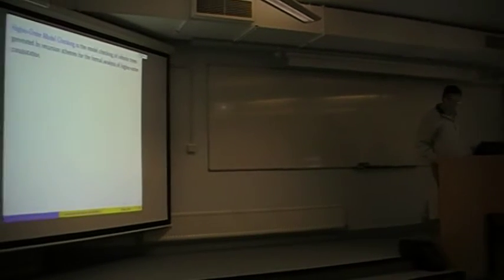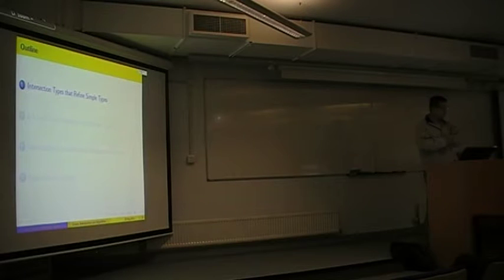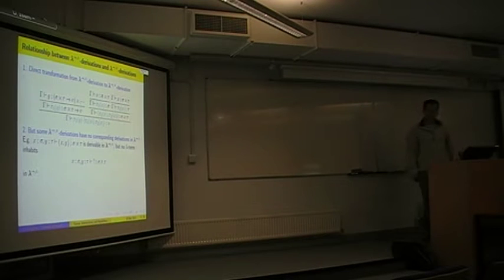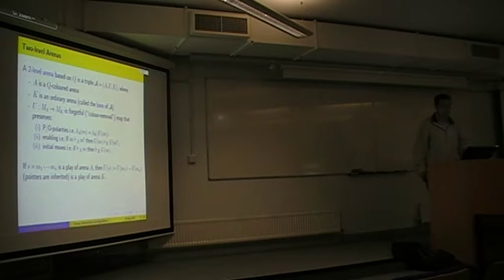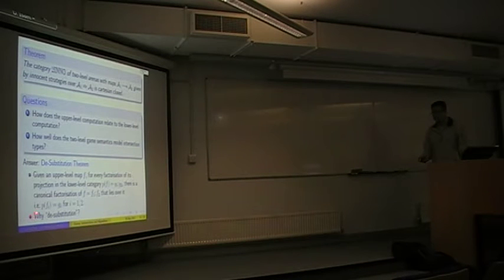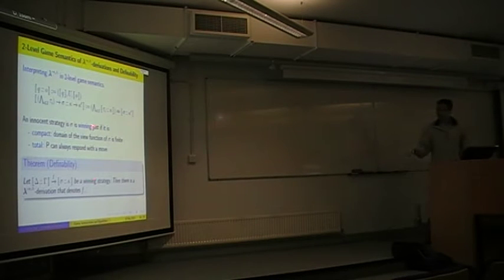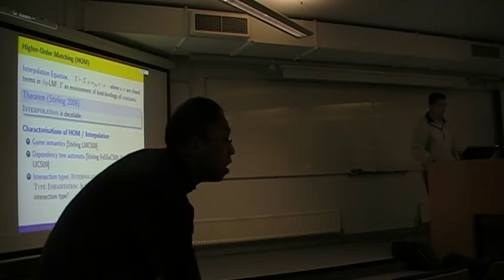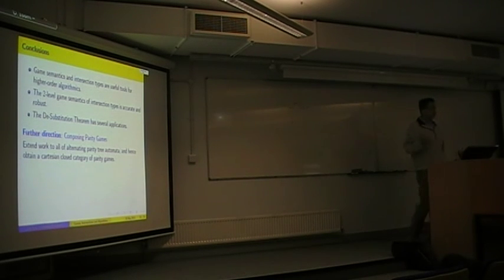Luke Ong: "Two-Level Game Semantics, Intersection Types, and Higher-Order Algorithmic Analysis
Delivered at the Samson@60 conference. Department of Computer Science, Oxford University, UK.